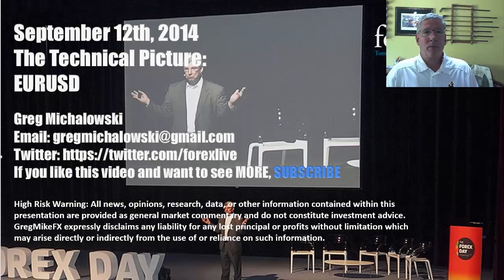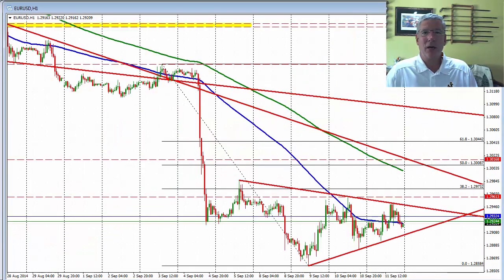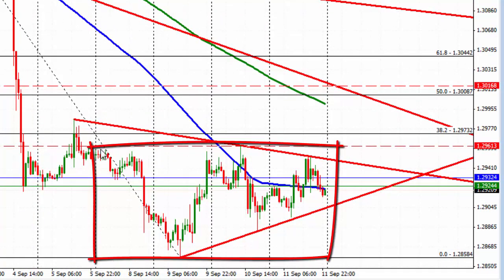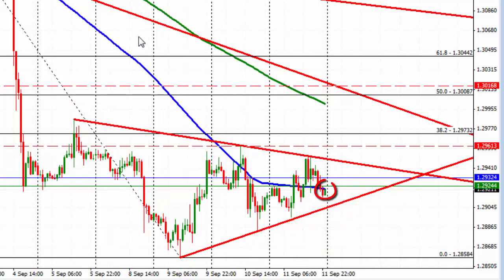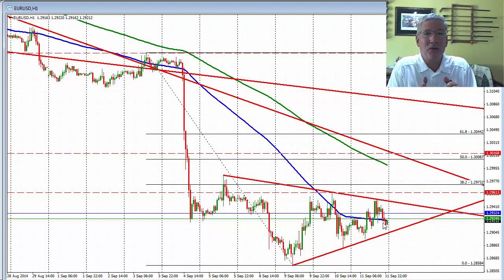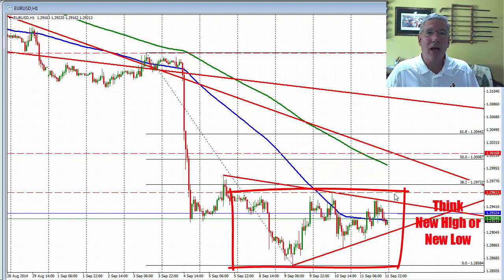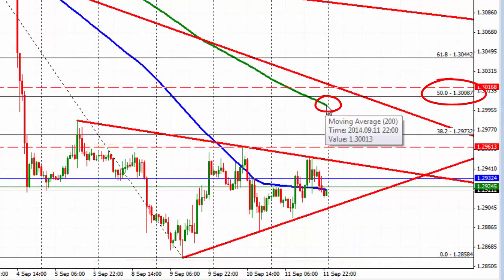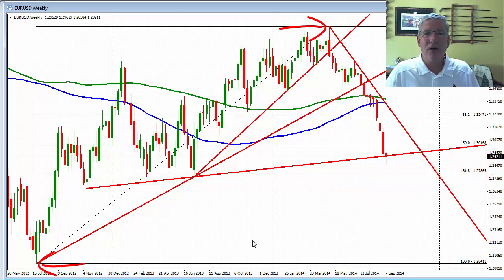Technical Analysis: EURUSD remains stuck between support and resistance September 12 2014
The EURUSD remains stuck between support and resistance on the hourly chart and for the week.Can we make a break on Friday?